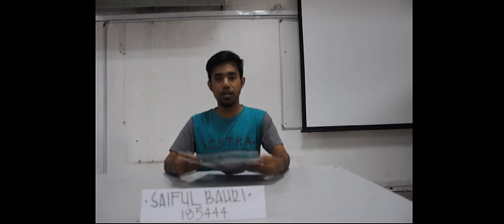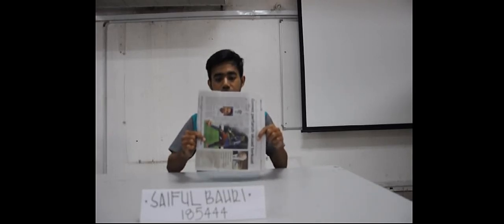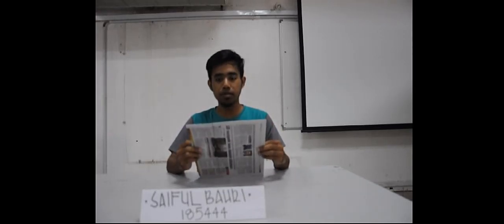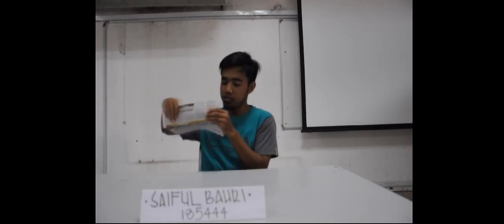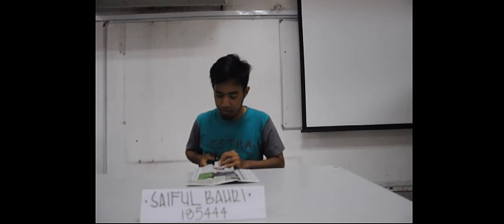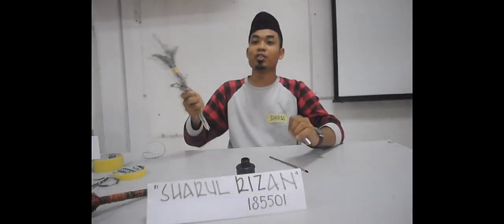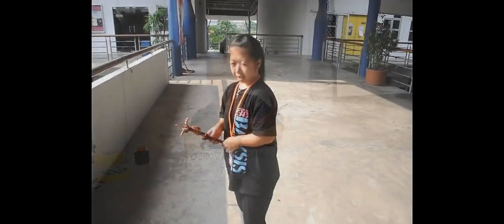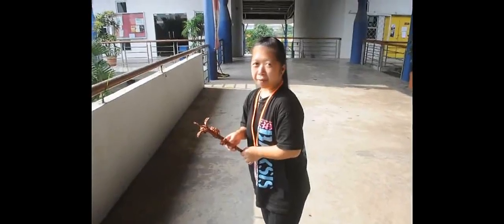LAX 2019:D.I.Y PROJECT GROUP 15 Week 3 D.I.Y PROJECT VIDEO 1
One person didnt attend :
Wan Adhwa Ezzdihar Sharfa bt Wan Azulkifli 183296